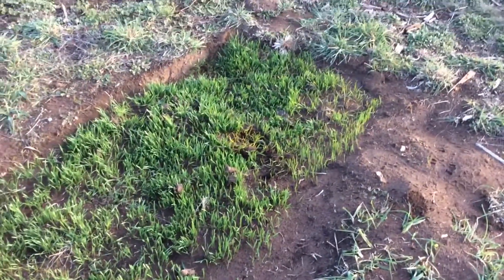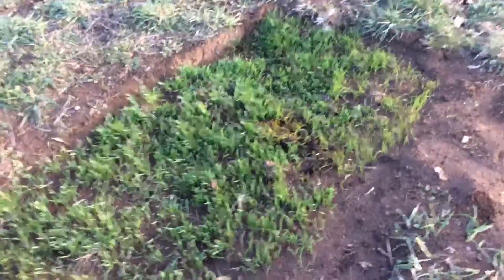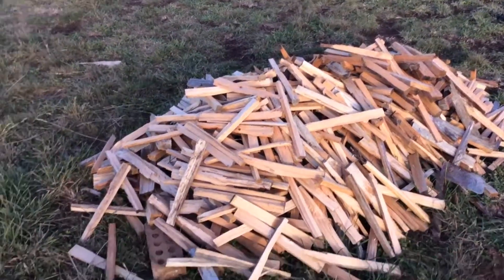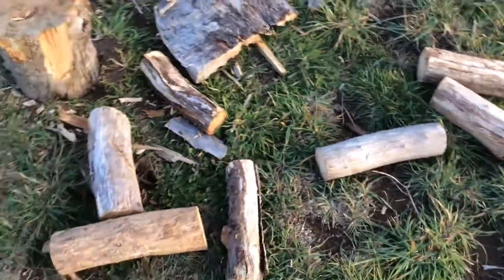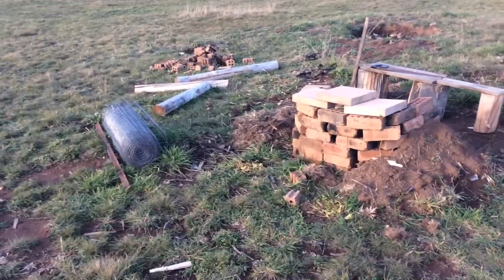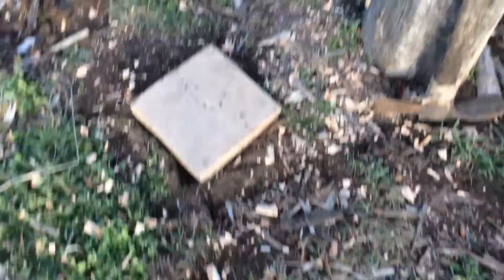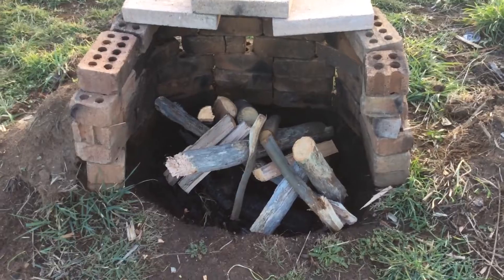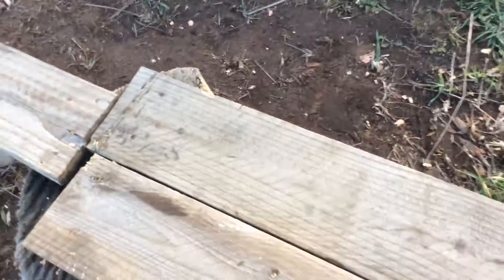My camp fire Area